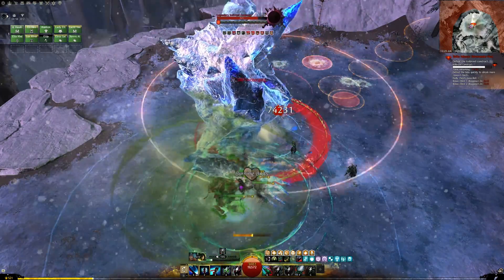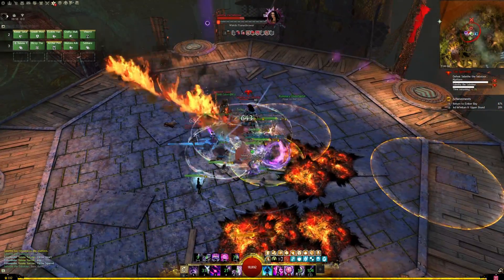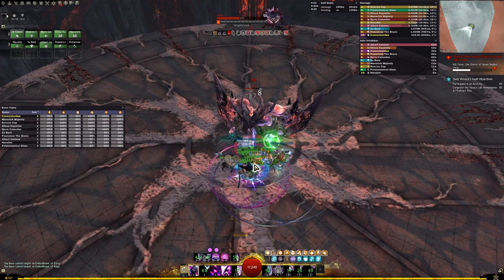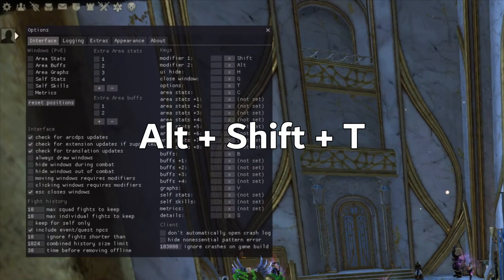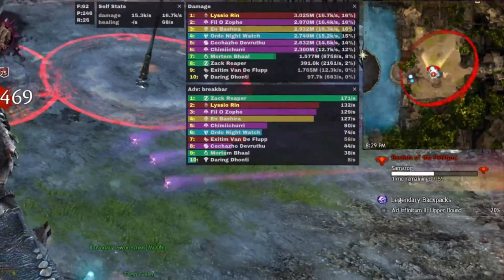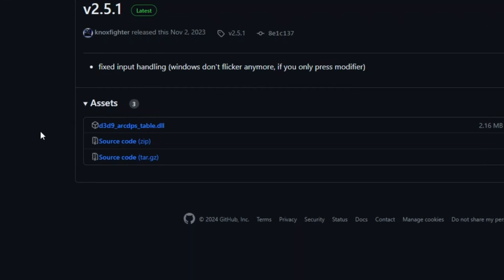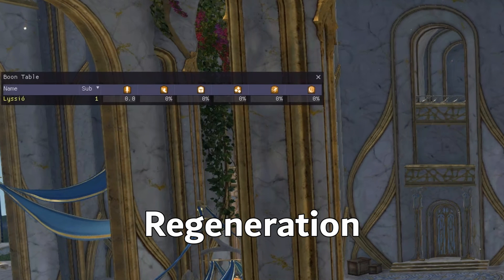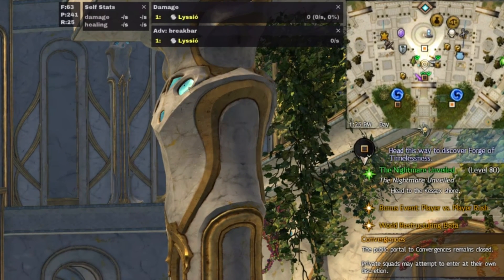ArcDPS Damage Meter and Boon Table Install and Setup Guide - Guild Wars 2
ArcDPS is one of the best tools you have to help improve your gameplay and make life in Tyria easier in everyway.

Today I walk you through exactly how to install and customize ArcDPS so you can see just how well you're doing, where you can improve and take your gameplay to the next level.

// Timestamps
Intro: 00:00
How I use it: 01:11
Is it safe: 01:39
How to install: 02:12
Customize windows: 02:34
Improving the boon table: 03:59
Customizing the boontable: 04:44
Custom fonts: 05:31

🔗MY FAVORITES
Macro Pad
Wireless Microphone

MY GAMING AND EDITING PC

All music is from YouTube Studio